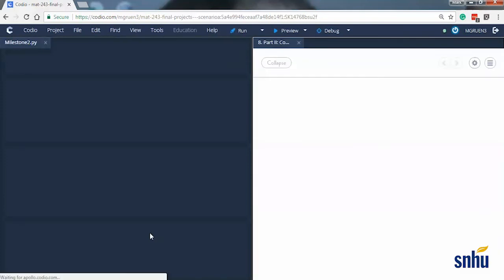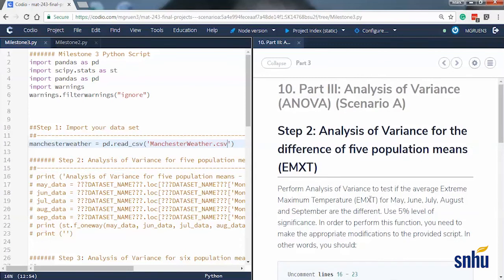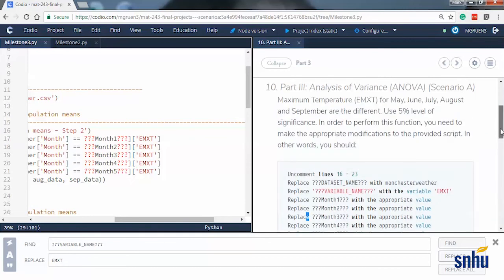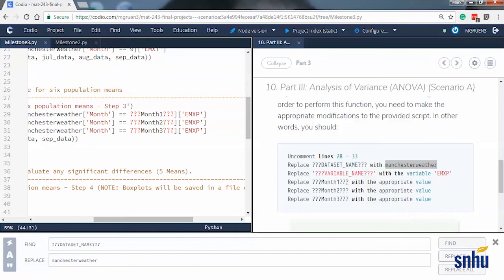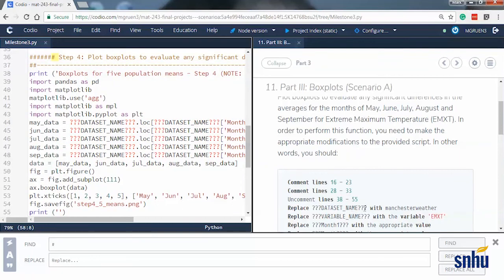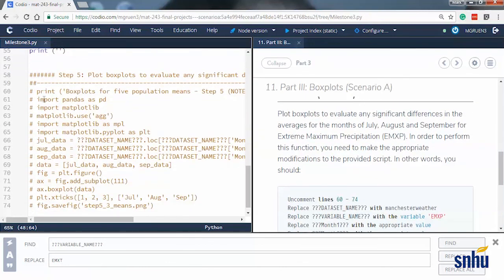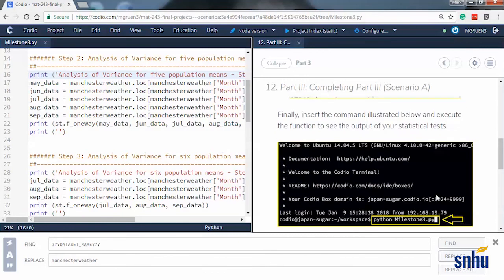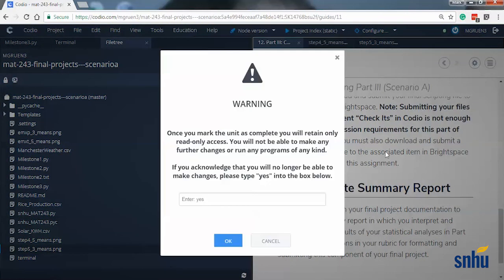MAT-243: Milestone 3